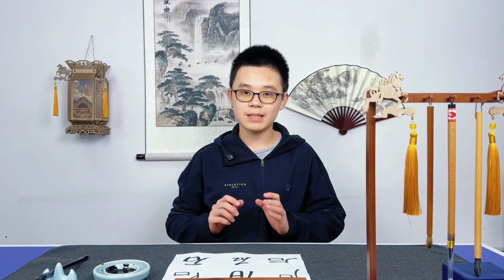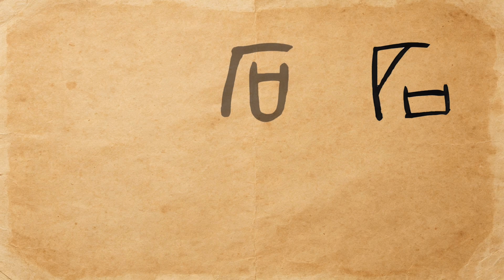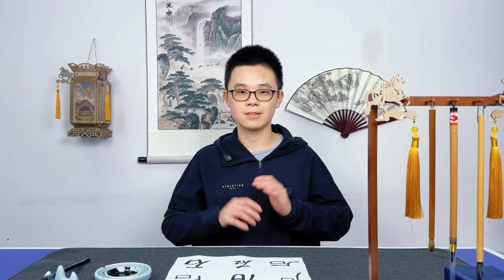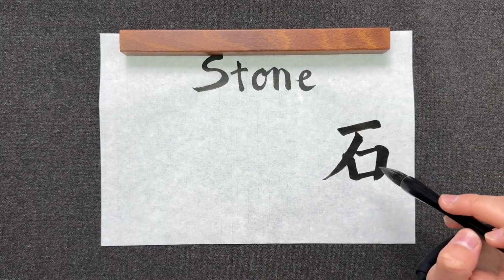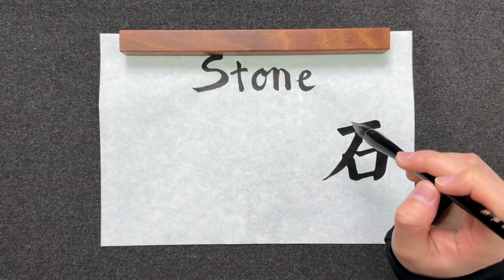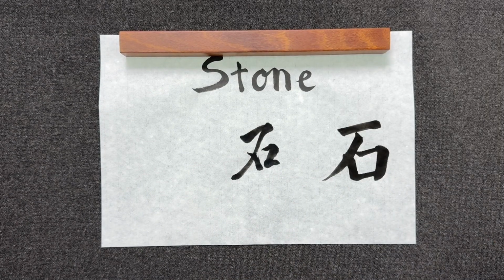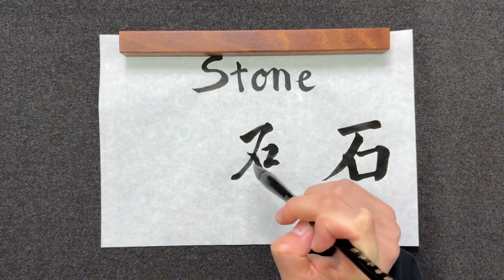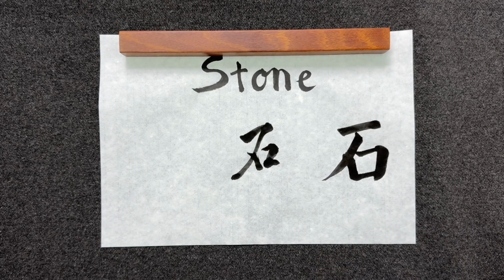石 (Stone): Evolution and Writing | Chinese Calligraphy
Hello everyone, this is my fifth video in my series about Chinese calligraphy characters. In this video I talk about how the character 石 meaning stone has changed throughout the main calligraphy scripts and then I demonstrate how to write the character in three of the scripts.